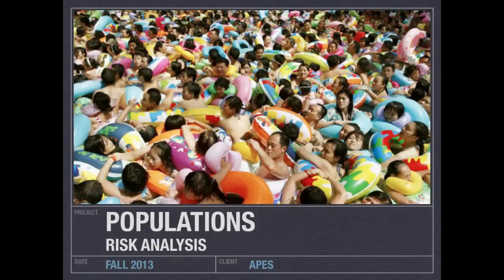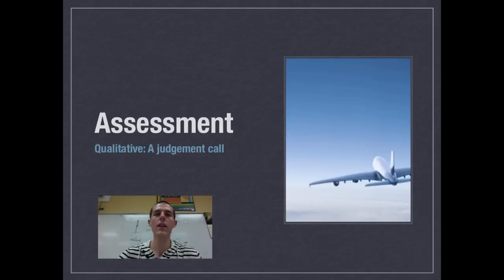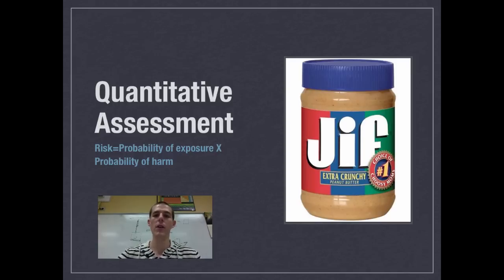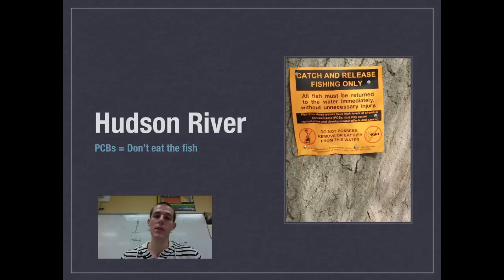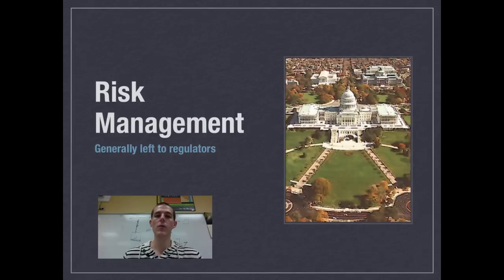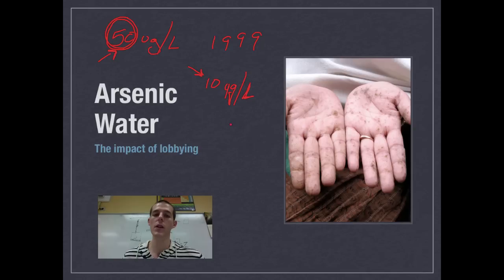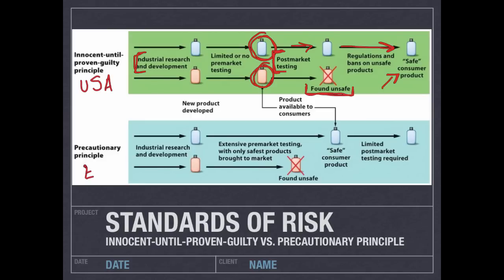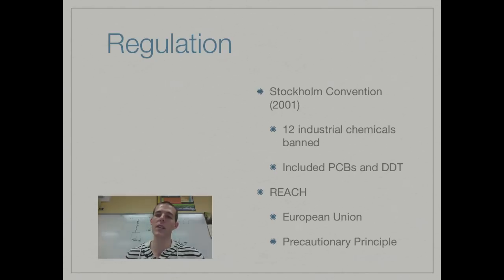Risk Assessment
An introduction to the risk assessment process.